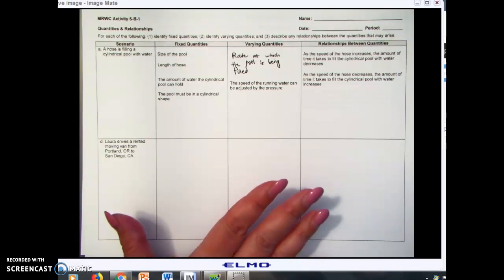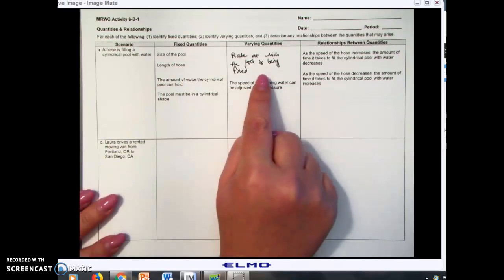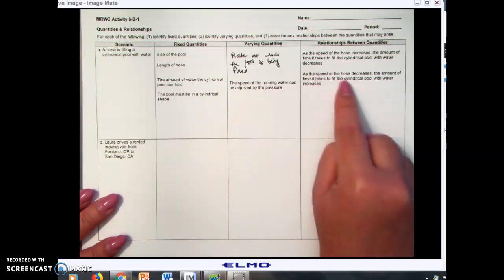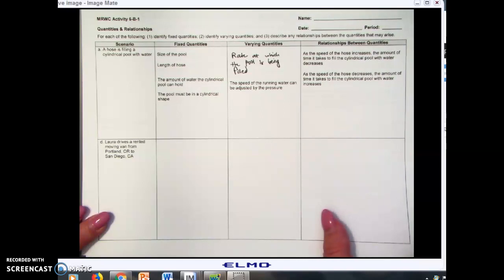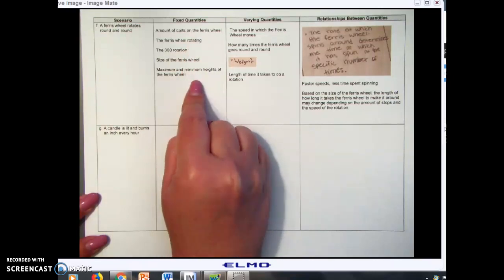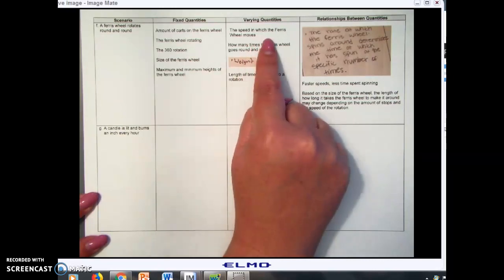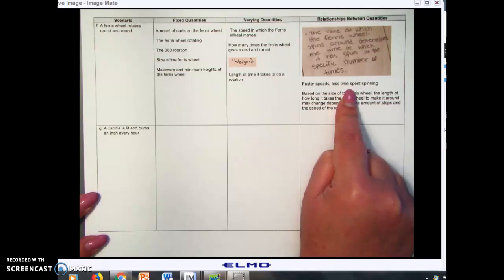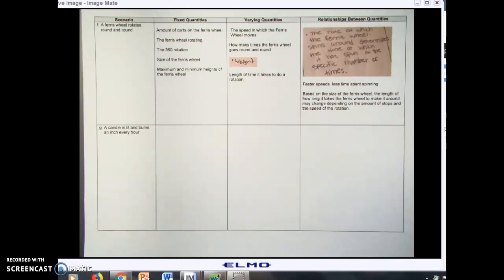6-B-1 Sample Answers